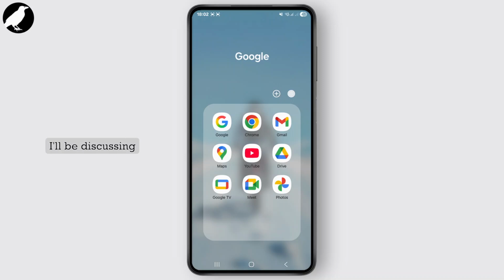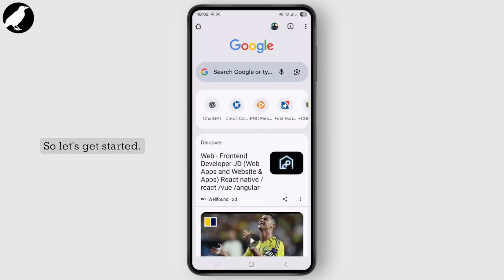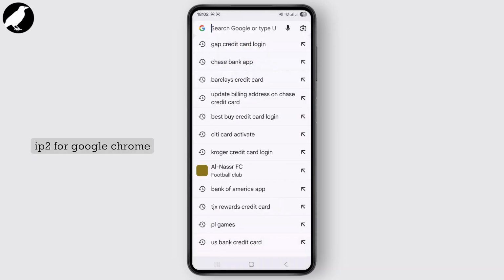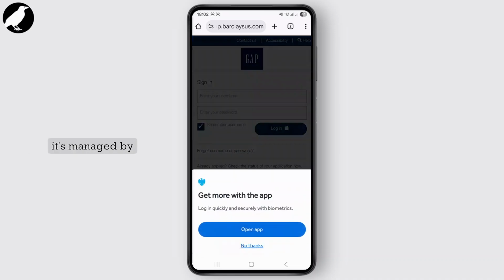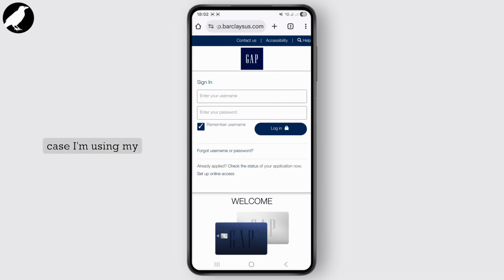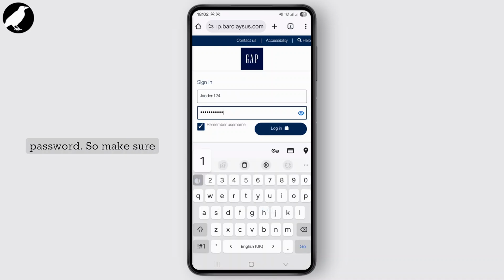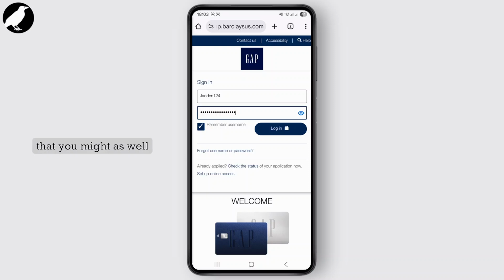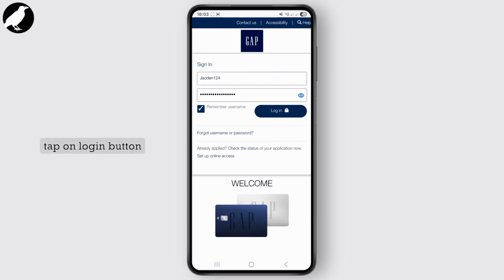How to Login to your Gap Credit Card Account Online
How to Login to your Gap Credit Card Account Online (2025)! Want to access your Gap credit card account online to check your balance, view statements, and manage payments? This video will guide you through the steps on how to login to your Gap credit card account online quickly and easily. Whether you're asking, "How do I login to my Gap credit card account?" or need help with the online login process, this tutorial has you covered. Learn how to securely access your account and manage your card benefits. Watch now to see how you can login to your Gap credit card account online today!

Timestamps:

00:00 How to Login to your Gap Credit Card Account Online
00:10 How Do I Login to My Gap Credit Card Account?